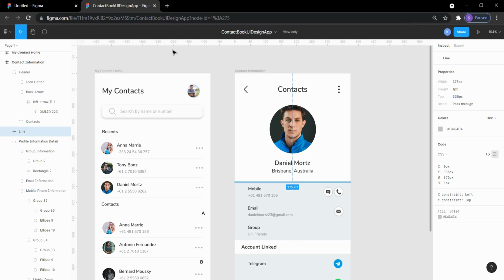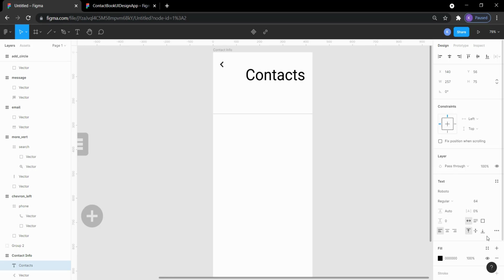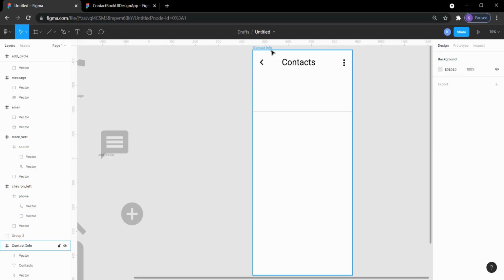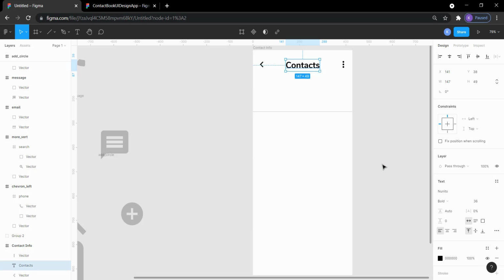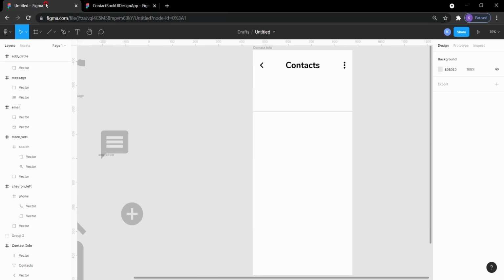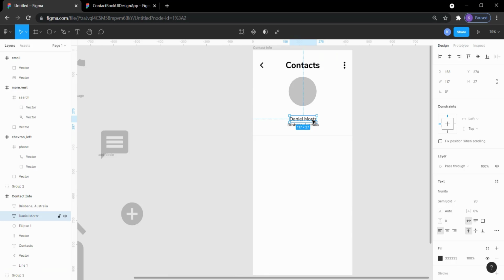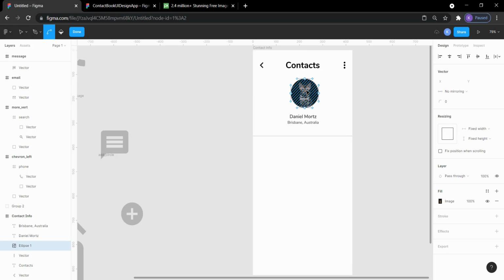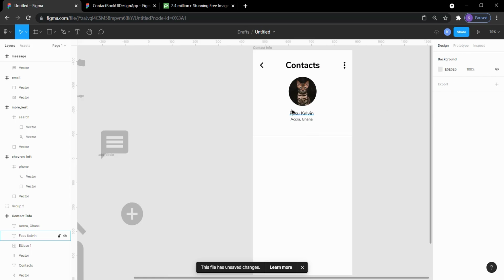2:Contact App UI-Figma